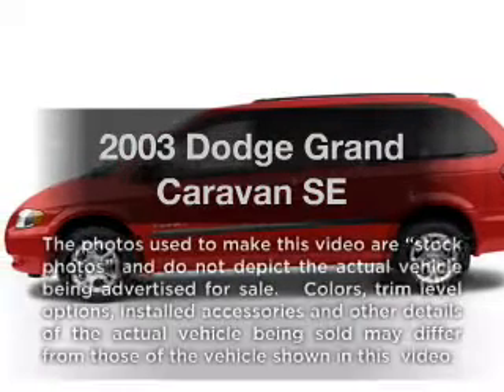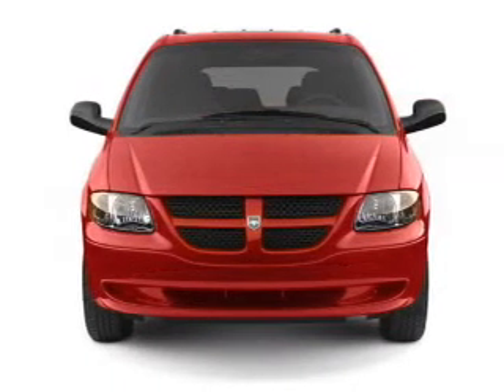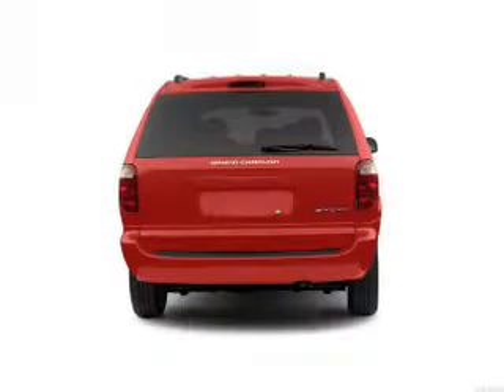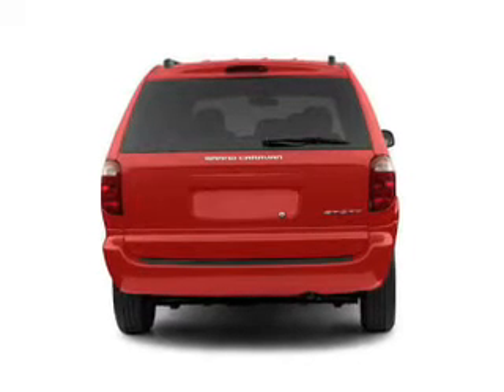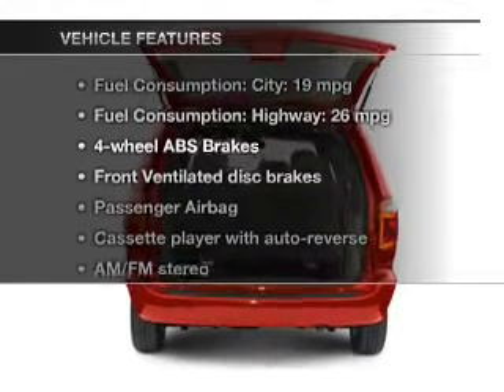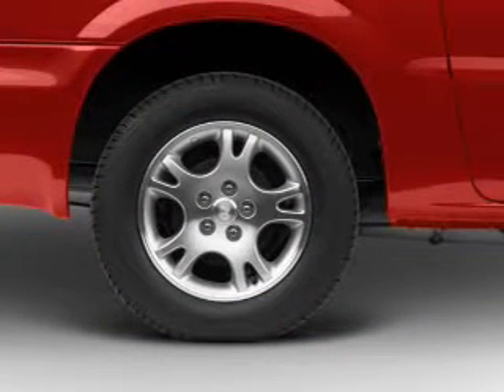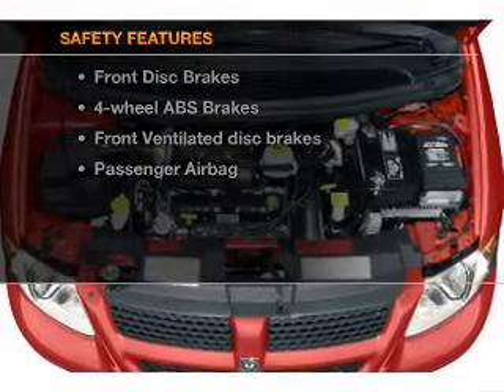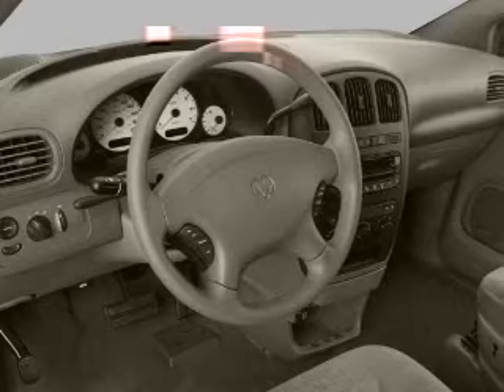2003 Dodge Grand Caravan - Roseville MN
Year: 2003
Make: Dodge
Model: Grand Caravan
Trim: SE
Engine: 3.3 liter 6 cylinder 12 valve
Transmission: 4-Speed Automatic
Color: Blue
Mileage: 100522
Address:
2805 Long Lake Rd